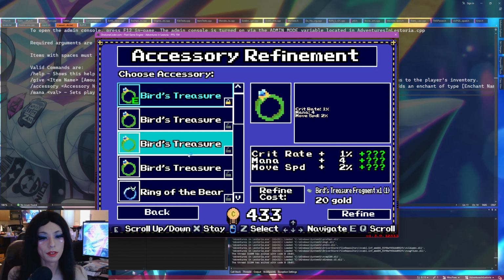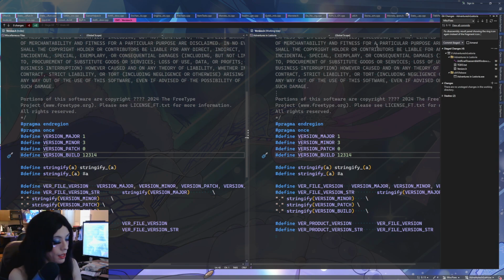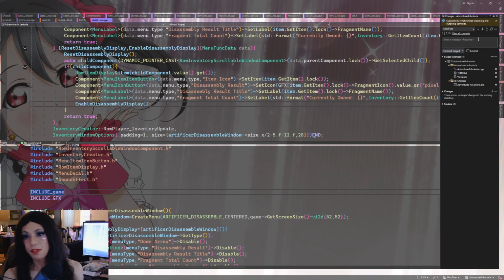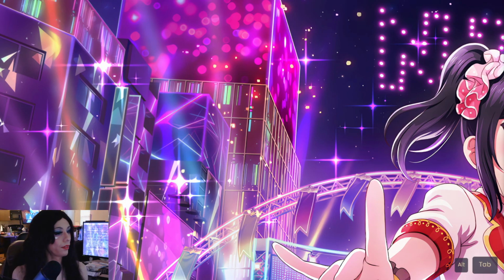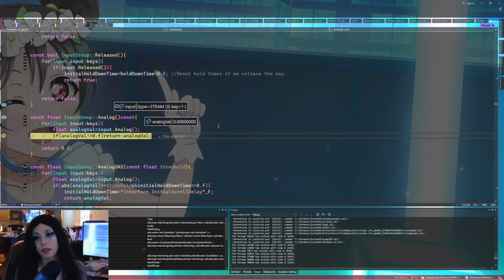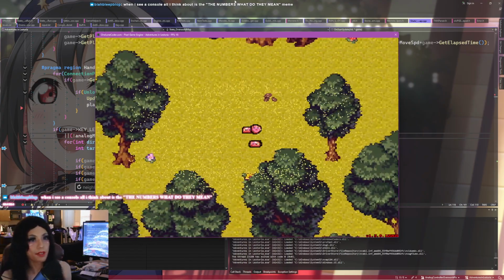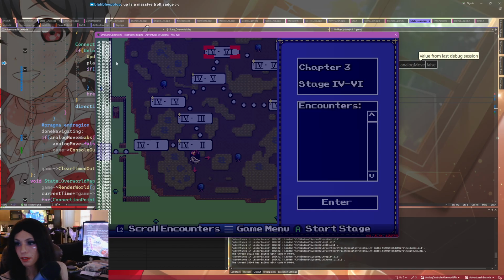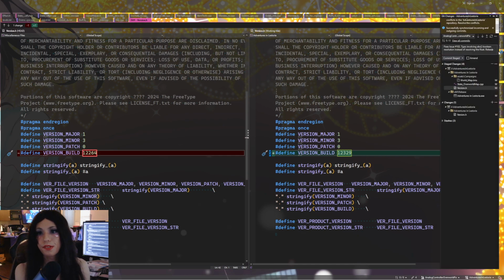[C++] RPG Game Development!! Day 431 - Overworld bugfixes + More Monster AI Implementations